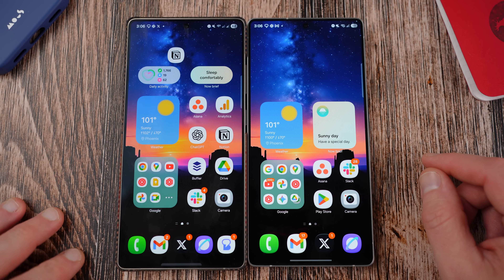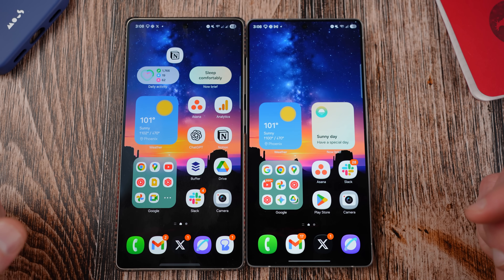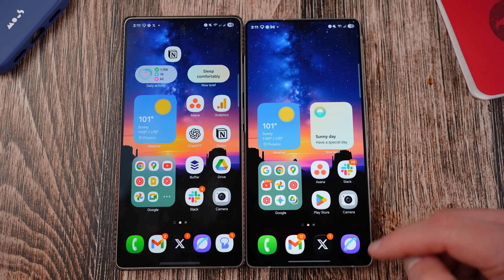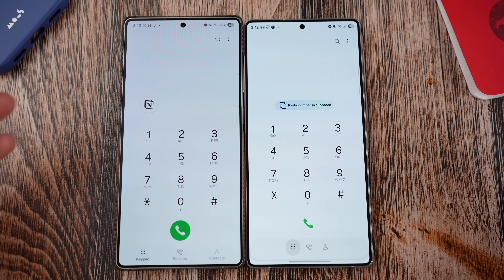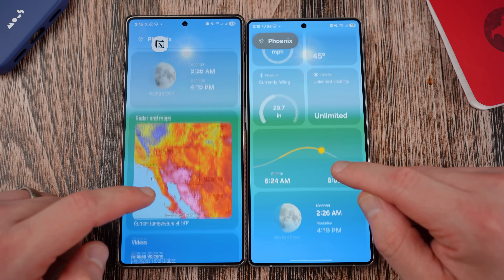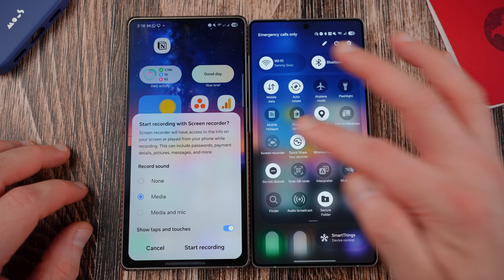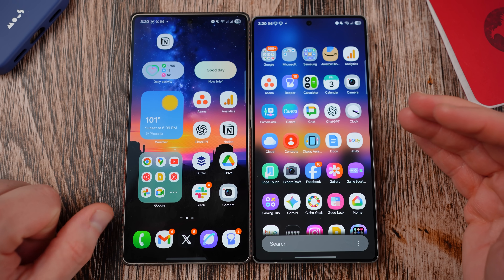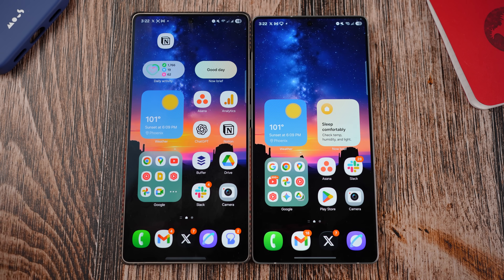Samsung One UI 8.5 Update Adds New Icons, Notification Summaries, and More!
Check out all of our One UI 8.5 coverage on the